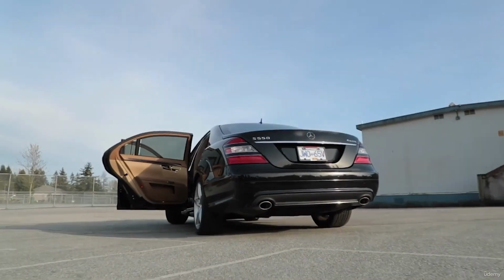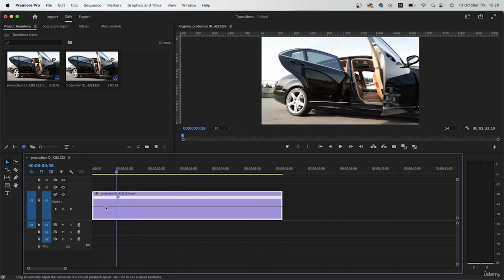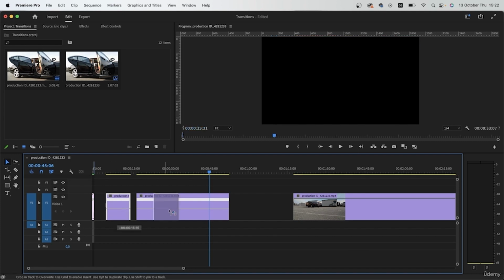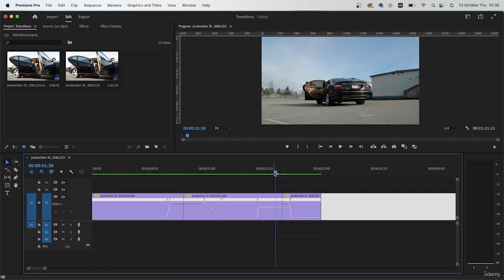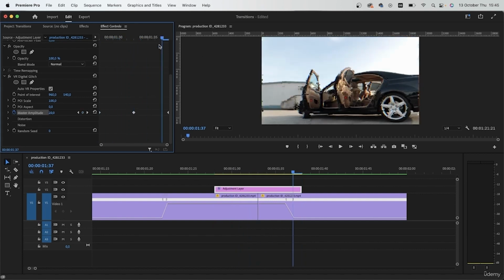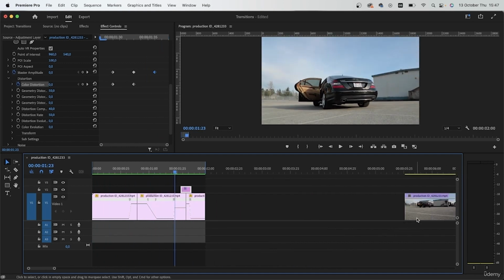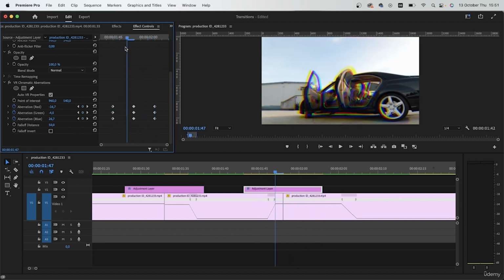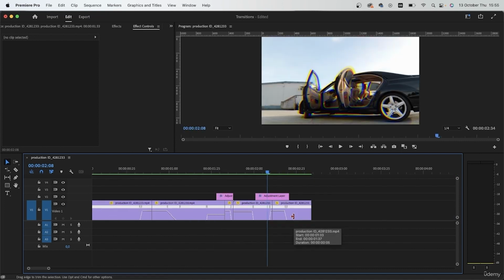Adobe Premiere, Speed Ramp